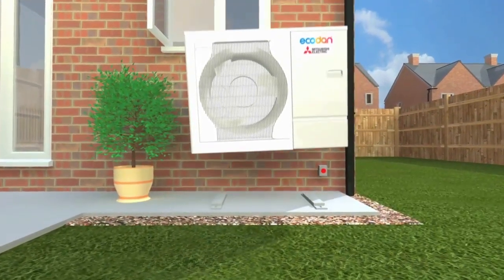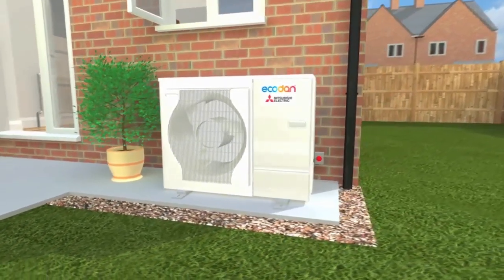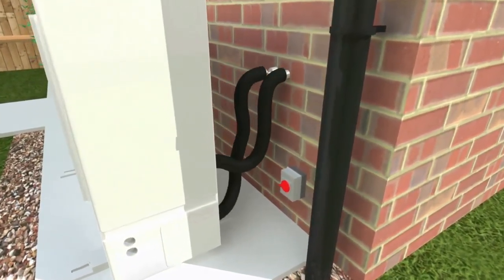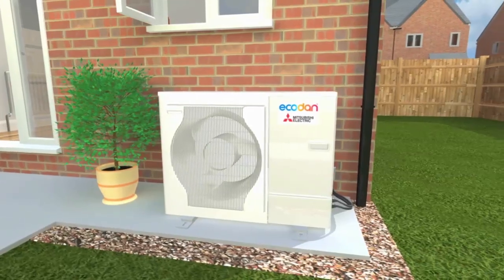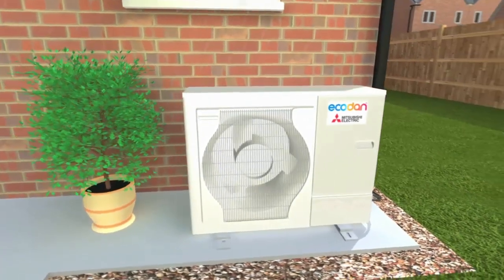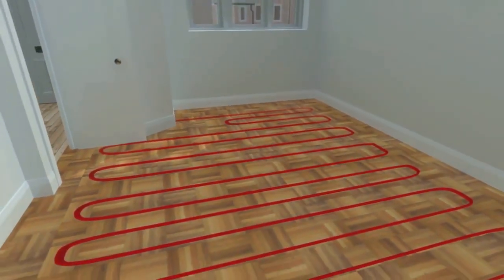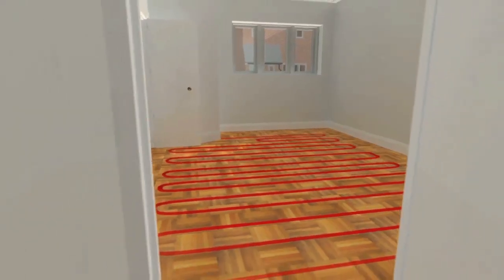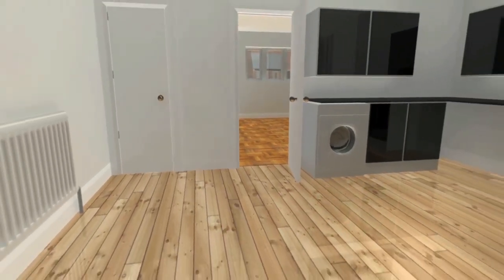Mitsubishi Electric Ecodan FTC5 Domestic Heating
Mitsubishi Electric's Ecodan FTC5 heating system